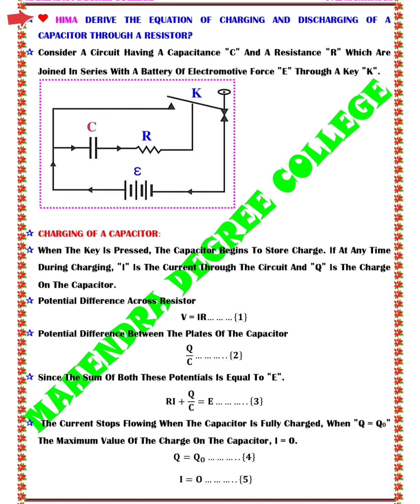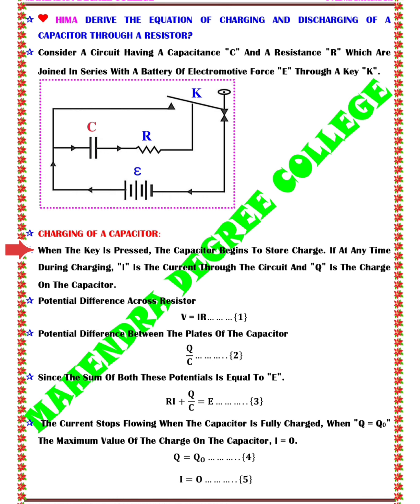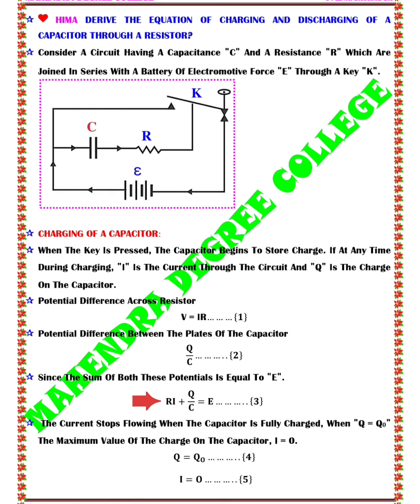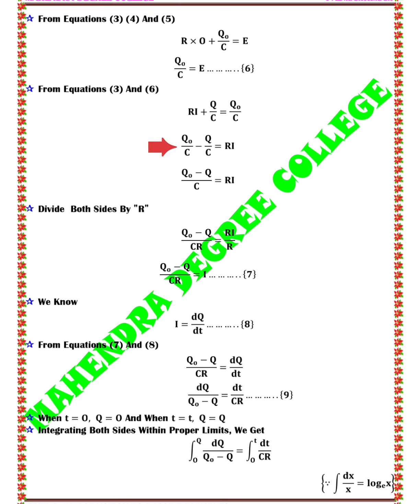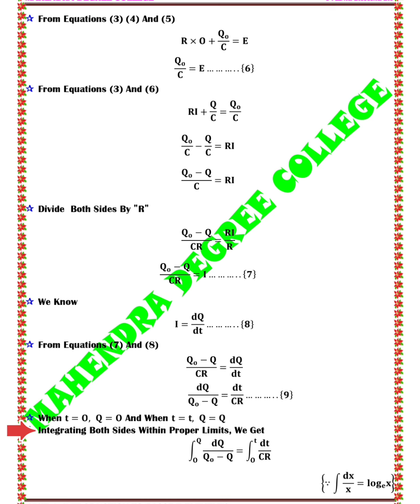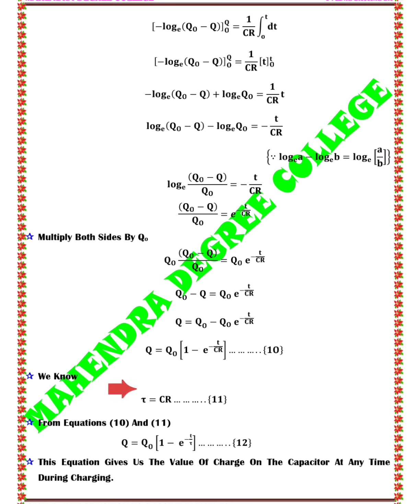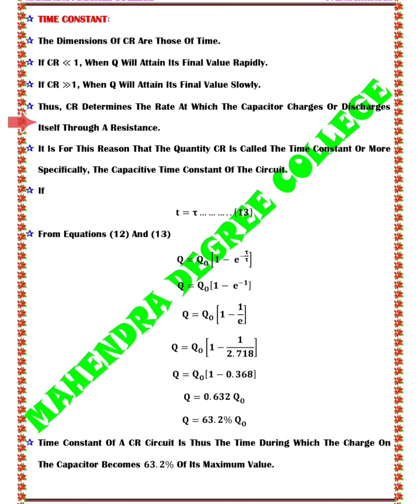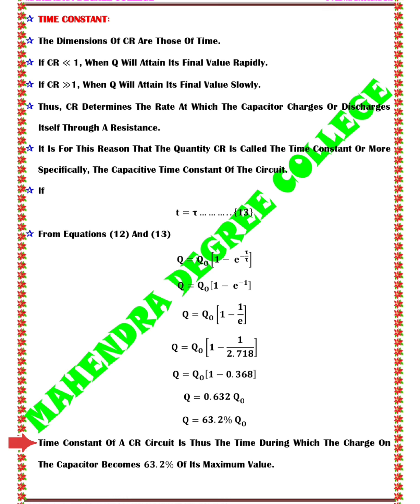CHARGING AND DISCHARGING OF A CAPACITOR THROUGH A RESISTOR {LECTURE-1}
B.Sc Degree Physics
Basic Electrical Engineering
Electrical Engineering
Fundamentals Of Electronics
Engineering Physics
Applications Of Electricity And Magnetism
Electrical And Electronics Engineering
Degree Physics
Electronics Engineering
B.Sc Degree Physics
Physics Honors
Physics Major
DC Circuits
Electrical Circuit Analysis
Degree Physics
B.Sc Degree Fifth semester
B.Sc Physics
Charging And Discharging Of Capacitor
Charging Capacitor
Discharging Capacitor
Capacitor Charge And Discharge
Electrostatic Potential In Capacitance
Charging And Discharging Of A
Capacitor Through A Resistor
Capacitor Through A Resistor Derivation
Capacitor Through A Resistor In RC Circuit
Capacitor In RC Circuit
Capacitor Charging And Discharging
Capacitor Charging Discharging And Time Constant
Time Constant Using Charging And Discharging
Charging And Discharging Of Capacitor Through Resistance
RC Circuit Charging And Discharging Of Capacitor
Charging A Capacitor Through A Resistor
Discharging A Capacitor Through A Resistor
Charging And Discharging
Charging Of A Capacitor
Discharging Of A Capacitor
Capacitance By Charging And Discharging Of Capacitor
Charging And Discharging Capacitor
Derive Charging And Discharging Of Capacitor
Derivation Of The Charging And Discharging Of A Capacitor